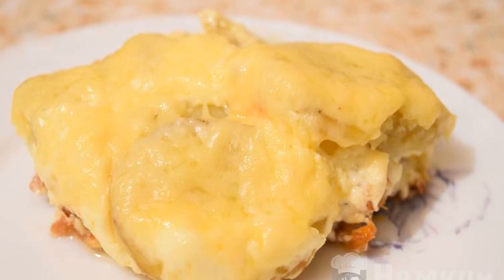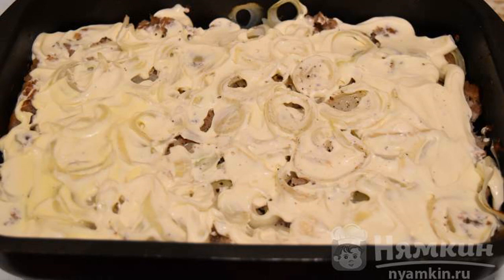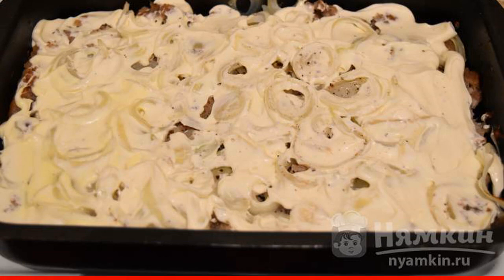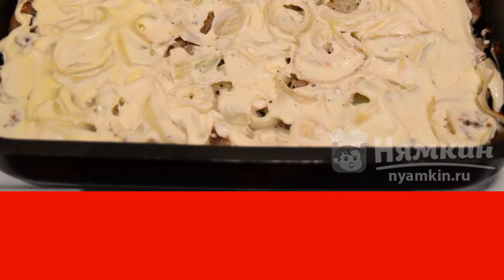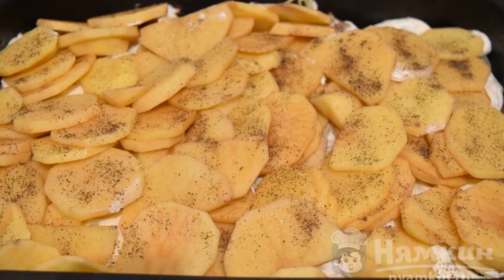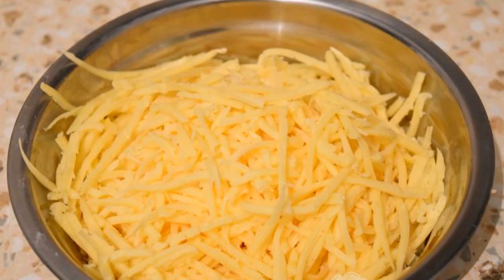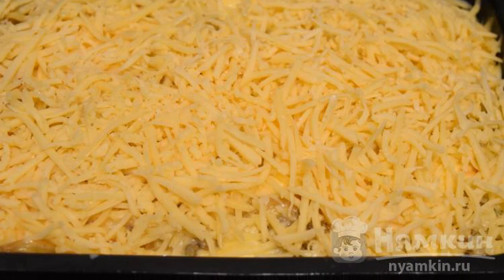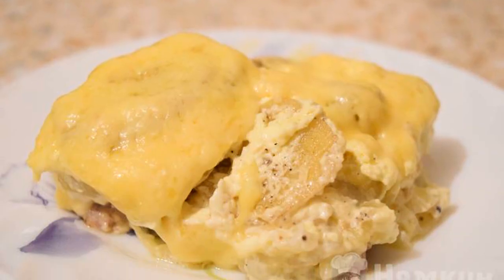French fries with minced chicken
Hasty dishes are becoming more and more popular lately. One of these is French fries with minced chicken. Such a dish requires very little time to prepare, but it turns out juicy and incredibly delicious! Let's try it?!

Ingredients:
minced chicken - 500 g, potatoes - 500 g,
onion - 2 pieces, mayonnaise - 200 ml,
hard cheese - 200 g,